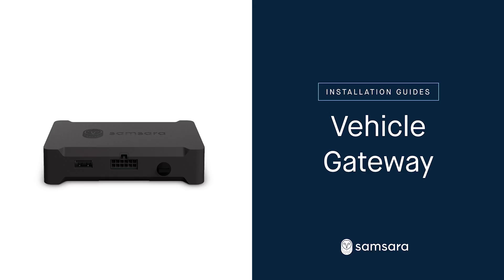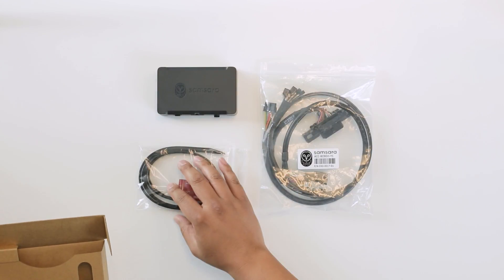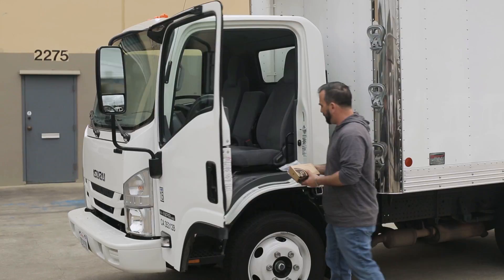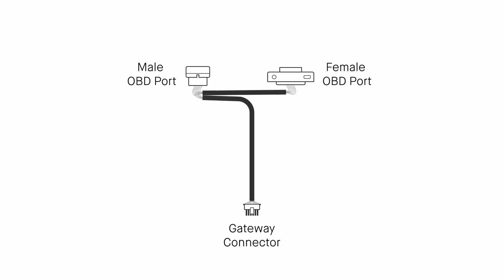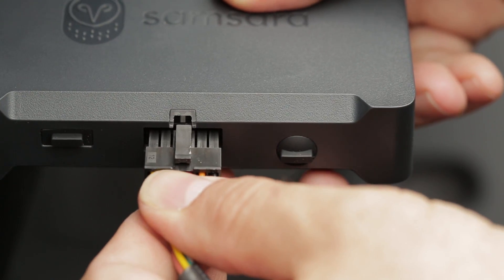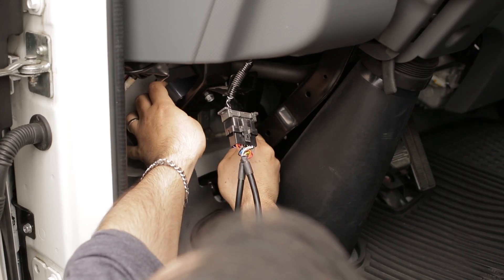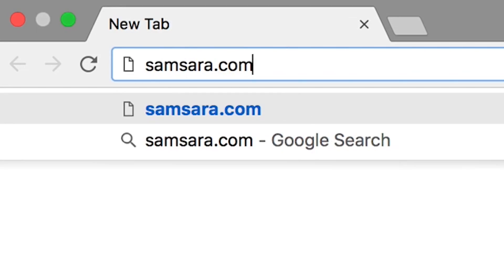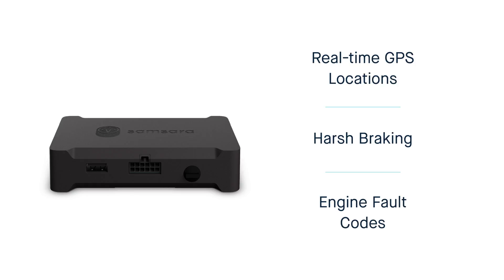Samsara Installation Guide: VG34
Samsara's hardware is simple to install. Here's how to set up the vehicle gateway.